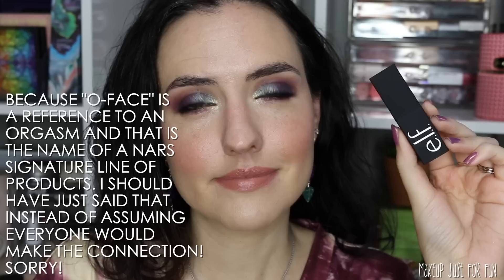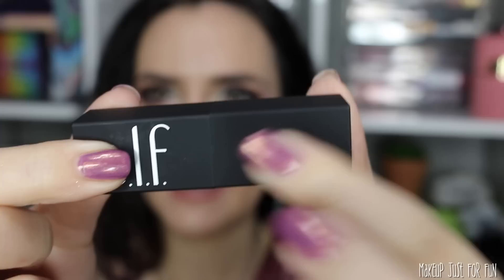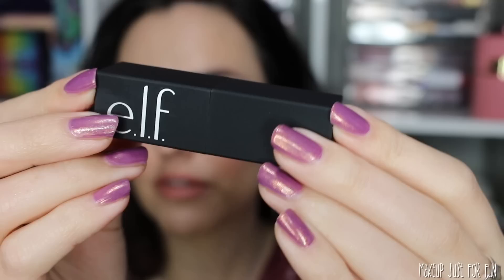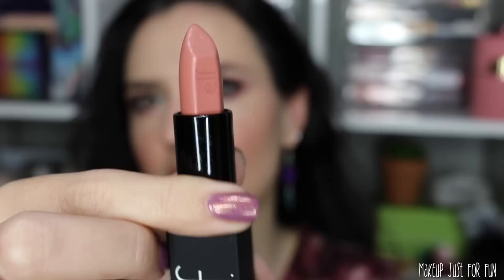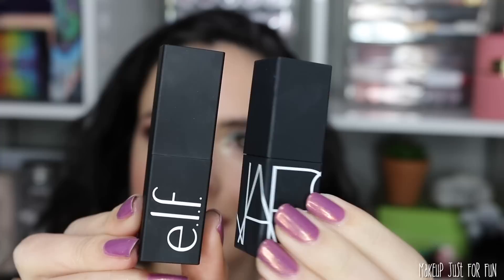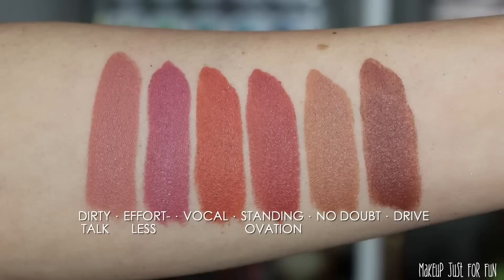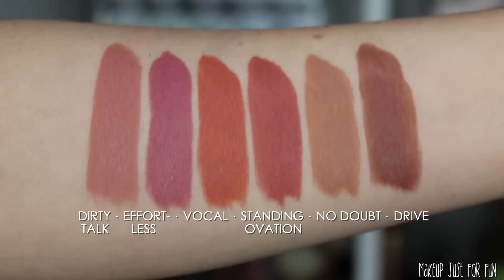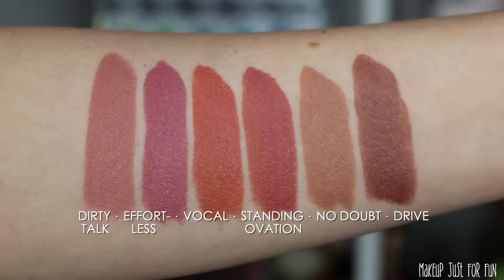NEW e.l.f. Cosmetics Lipsticks! O FACE Satin Lipsticks | Lip Swatches + Review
NEW lipstick formula from ELF COSMETICS! These new lip colors are currently available. I'm sharing all the info that I possibly can including close ups, lip swatches, and a comprehensive arm swatch. What do you think of these new lippies? Are any of these on your wishlist? 💋

Find these lip colors online now:
products marked with * are commission links
on Amazon*

I made my earrings myself - you can find similar styles in my Etsy shop*

My collab with Oden's Eye! The Flora Story Palette!

Greenscreens credit:
Greenscreens by JanTube Editing